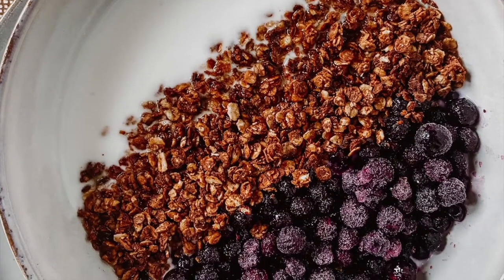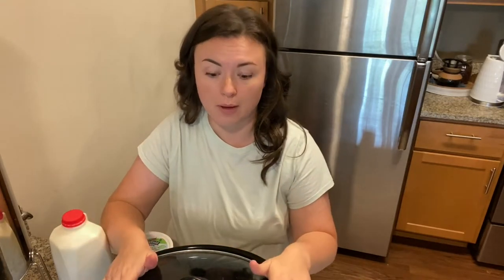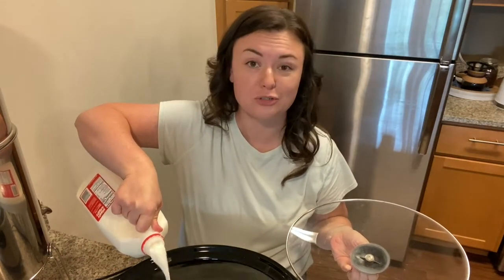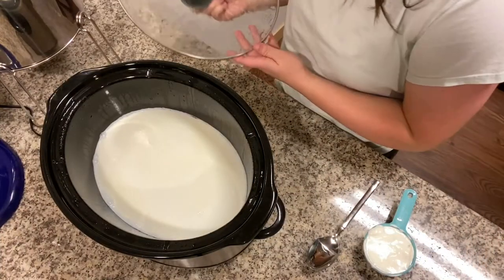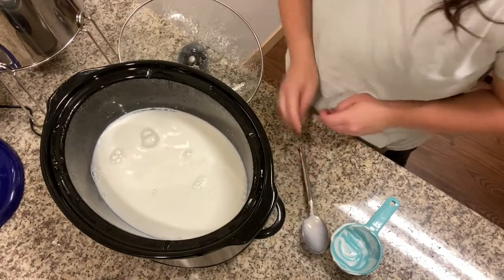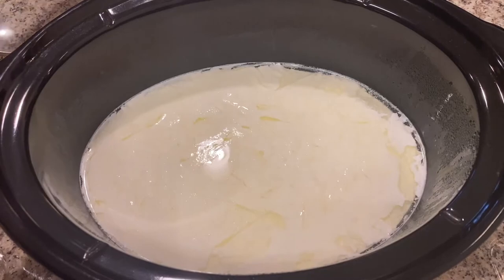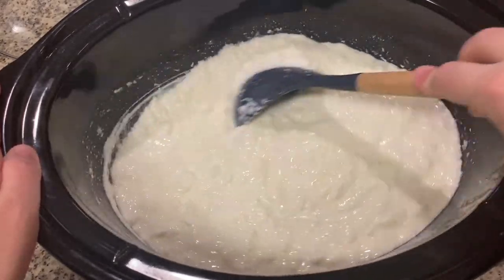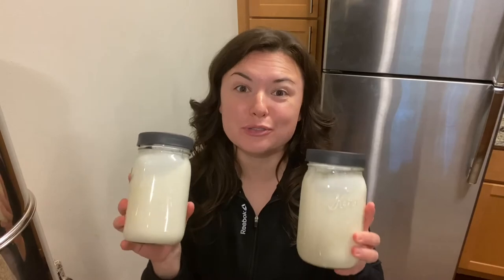How to Make Homemade Yogurt in the Crockpot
Are you ready to stop buying expensive, sugary yogurt at the store? Making homemade yogurt is so simple and only requires two ingredients. Better yet, you get to control those ingredients. It's also full of beneficial bacteria for your gut, making it super healthy! Did I mention it's also delicious? Try it out for yourself; I promise you'll love it!